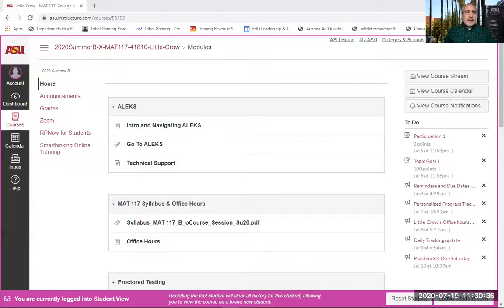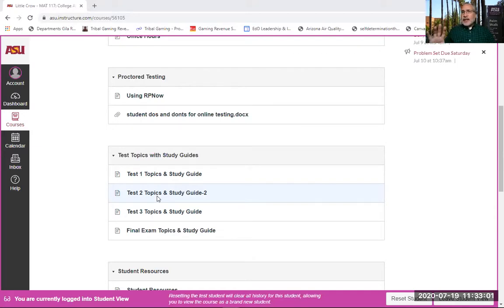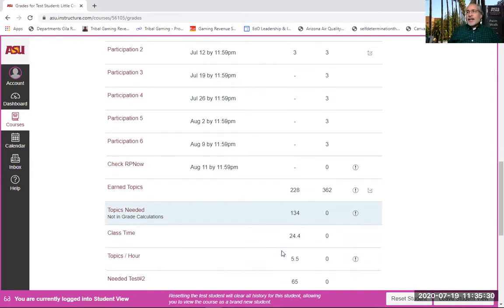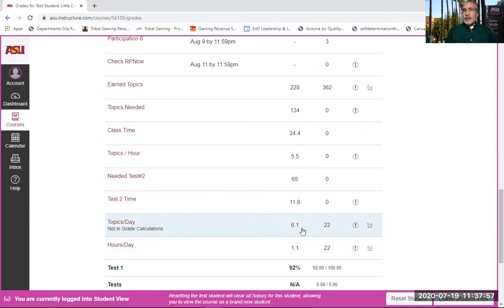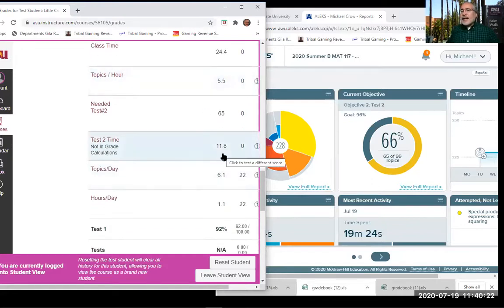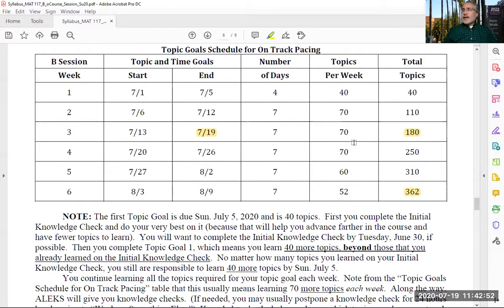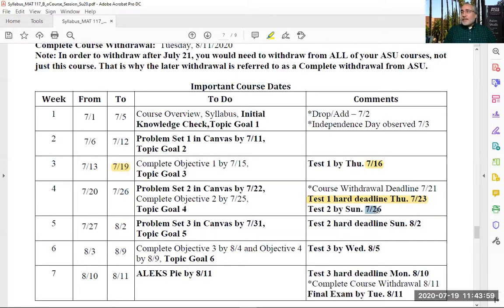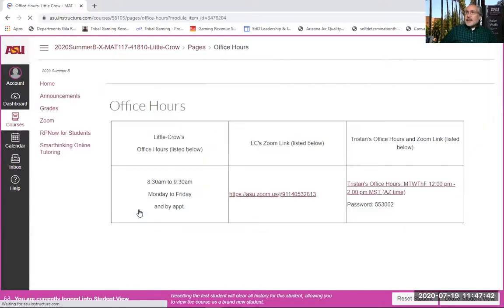Sunday - July 19th Update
This video provides instruction as we transition from Test #1 to Test #2.  It is about 18 minutes long, you can of course view it a double speed and finish it up in 9 minutes, my slow Oregon accent makes that possible.